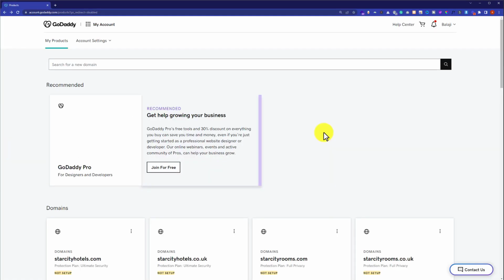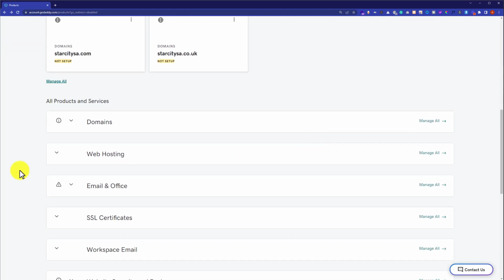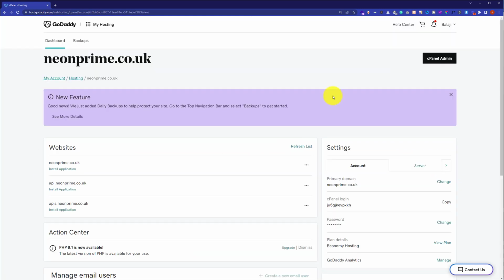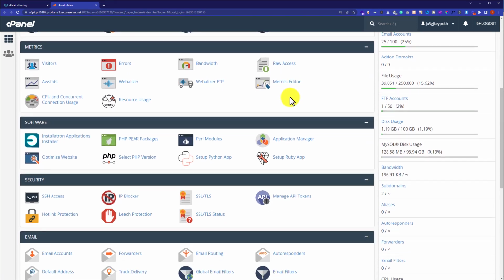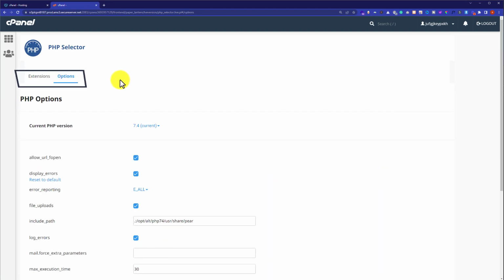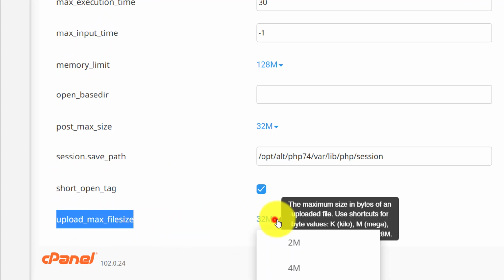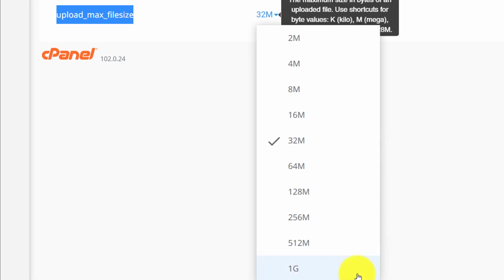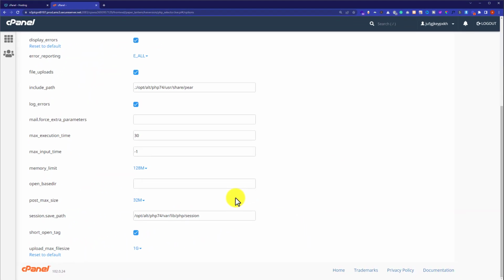How To Increase Maximum Upload File Size In Godaddy Cpanel 2025 | Upload Large Files In WordPress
Learn How To Increase Maximum Upload File Size In godaddy cpanel in 2025. If you want to Upload Large Files In Wordpress then you’ll have to increase maximum upload file size in wordpress from godaddy cpanel. I'll show you the step-by-step process, so even if you have little experience with cpanel, at the end of this video tutorial, you'll be able to Increase Maximum Upload File Size In godaddy Cpanel.

In This Video Tutorial You’ll  Learn:

1. How To Increase Maximum Upload File Size In Cpanel Godaddy
2. How To Increase Maximum Upload File Size In WordPress Godaddy